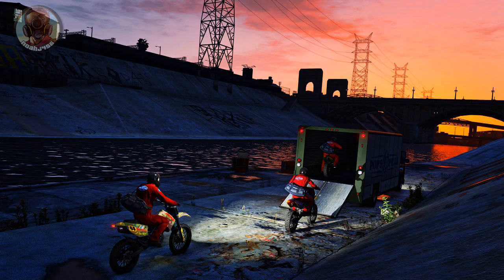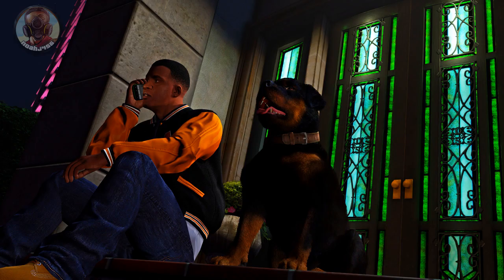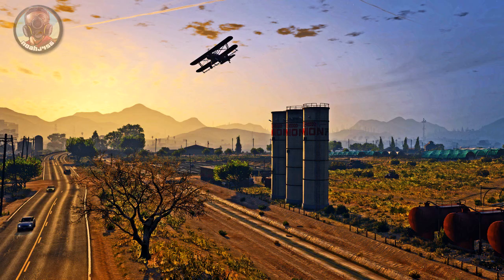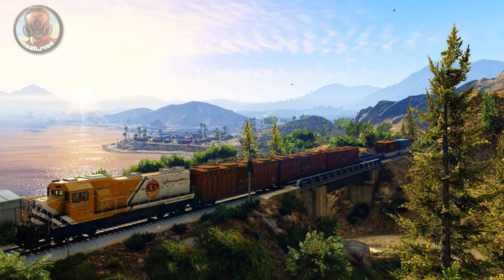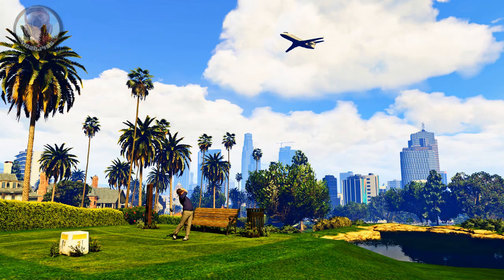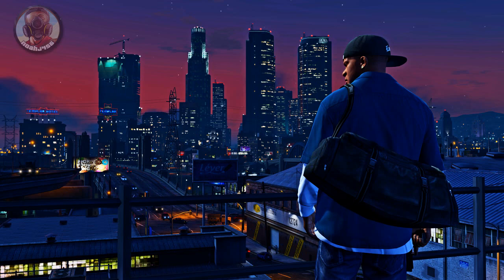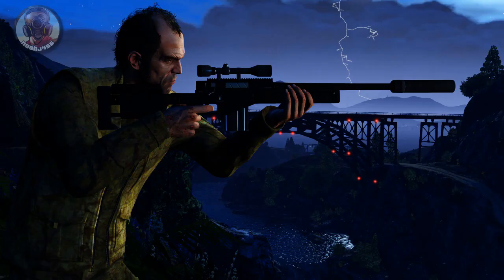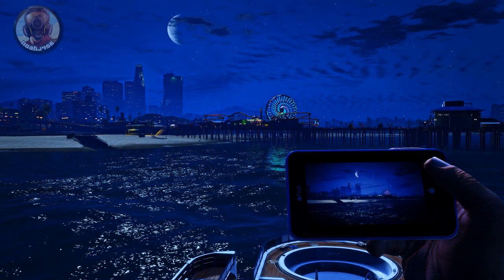GTA 5 PC - NEW AWESOME HEIST SCREENSHOTS (Yacht, Rockstar Editor, & Details)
Grand Theft Auto V - New PC screenshots have been released on the Rockstar Newswire, including some info about money pre-orders, Rockstar Editor and Movie Maker, & info about trailers coming soon!

-NoahJ456